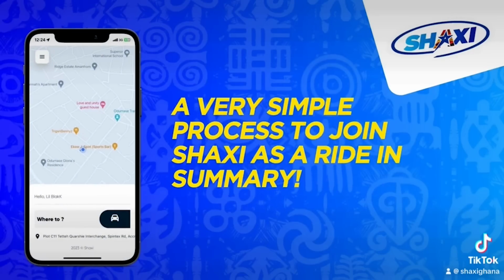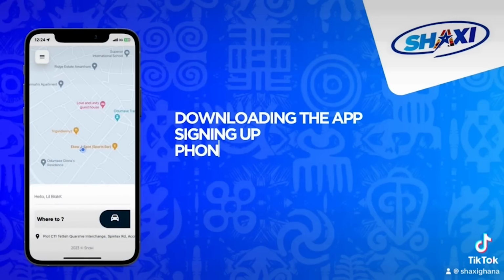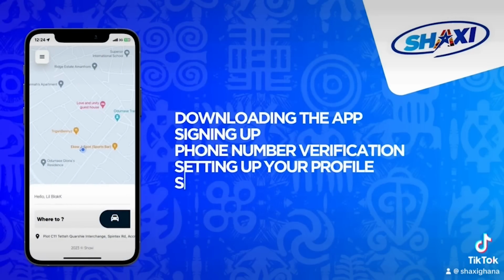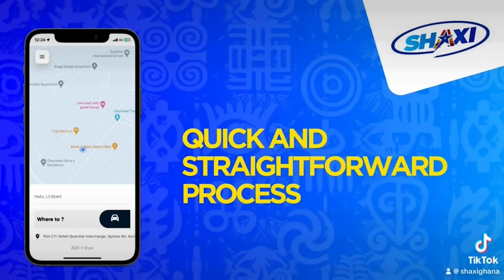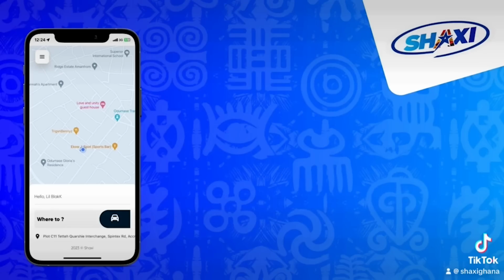Pundits After Shatta Wale`s Vybe`s Kartel Show Critics: King Paluta Mad At Promoters: Blacko's Fears